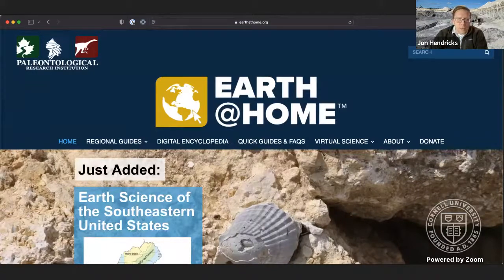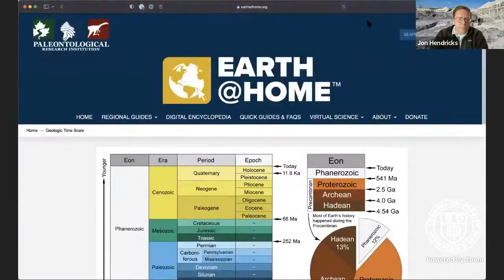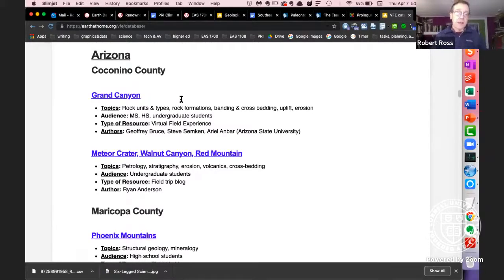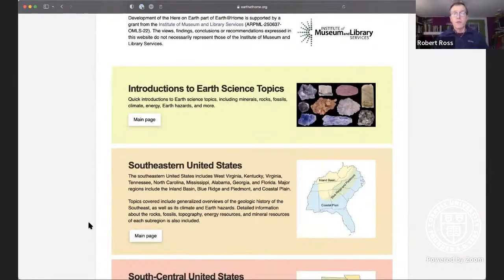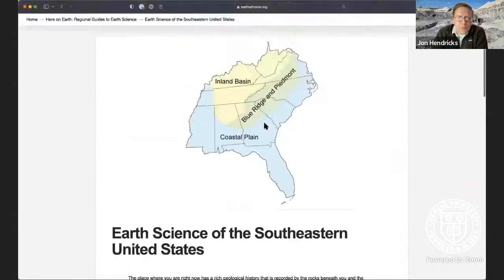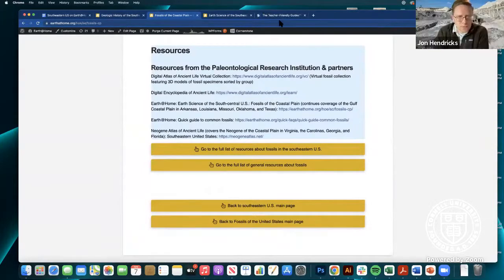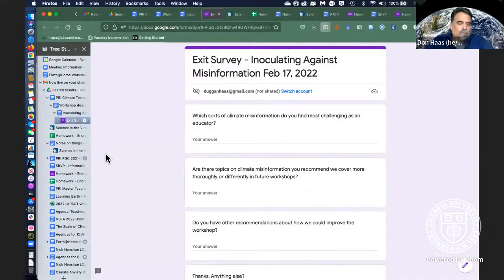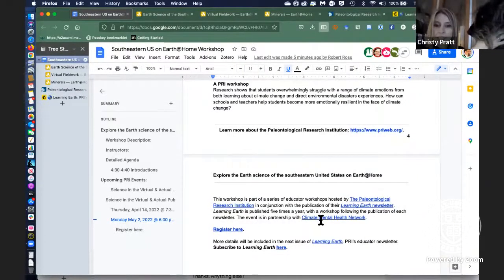Introducing the Earth Science of the Southeastern US on Earth@Home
Earth@Home is a free online platform to help U.S. educators, their students, and the wider public learn about the Earth science of the place where they live. It includes regionally-focused guides to Earth science, introductions to Earth science topics (e.g., plate tectonics, rocks, minerals, etc.), interactive Virtual Field Experiences, and hundreds of 3D models of mineral, rock, and fossil specimens.

We are hosting a series of free online (Zoom) workshops to introduce educators to Earth science resources on Earth@Home that are focused on the region of the United States where they live. This a recording of the first of these workshops, about the Earth science of the southeastern United States. The associated content is being supported by a grant to PRI from the Institute of Museum and Library Services (IMLS), as are the workshops themselves.